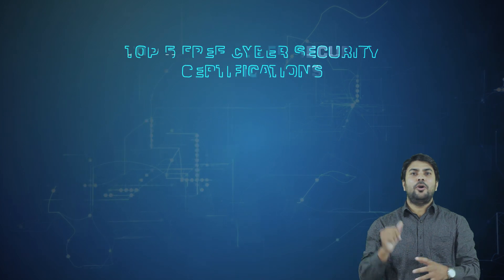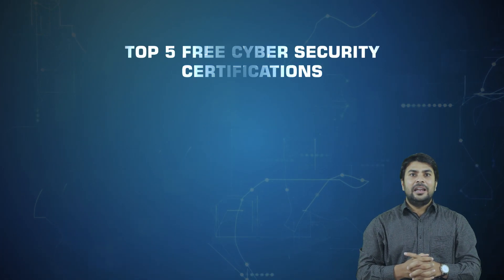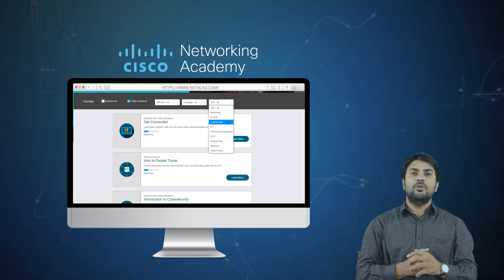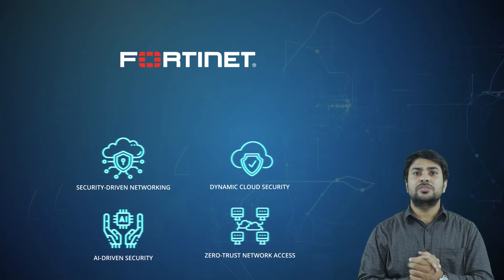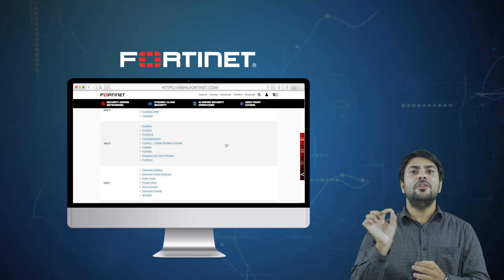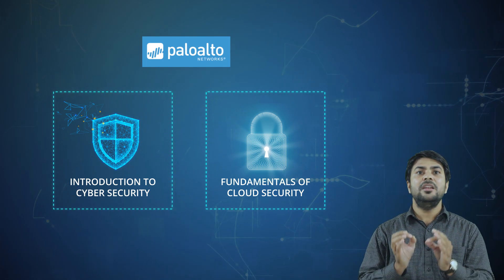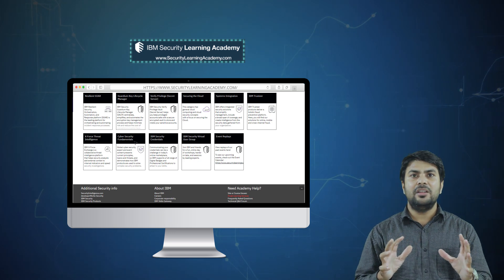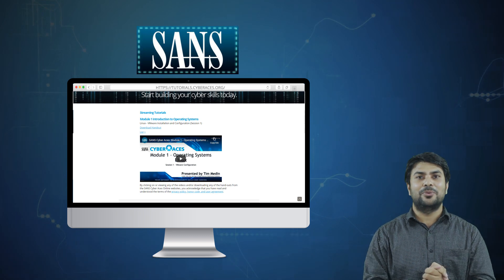Top 5 Free Cyber Security Certifications for Beginners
This video demonstrates the Top 5 Free Cyber Security Certifications for Beginners OR free online cybersecurity courses with certificates. Complete These free online cybersecurity courses for beginners and embark on your Cyber Security or information security domain journey with confidence.

Direct Link for the Websites:

3. Palo Alto Networks Free Certifications
4. IBM Security FREE Certifications
5. Cybrary Free Cyber Security

Are you Looking for Cyber Security Instructor-Led Training? Join Our Palo Alto Certification, Cisco CCNA, CCNP, CCIE, F5, Checkpoint, Palo Alto, Fortinet, Ethical Hacking, Cyber Security, and Other Training Courses.  Start with a Free Demo Session.